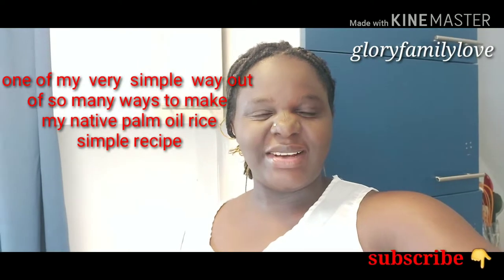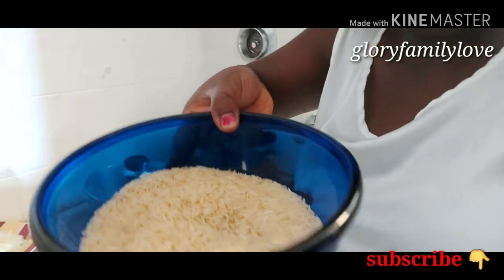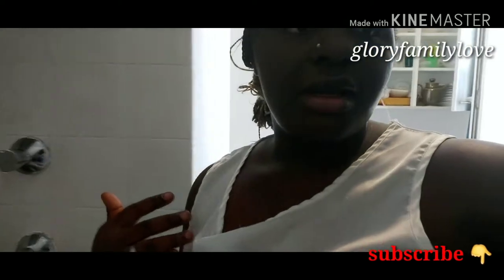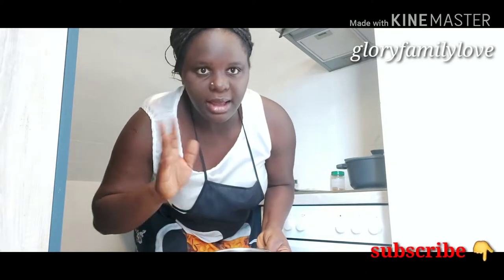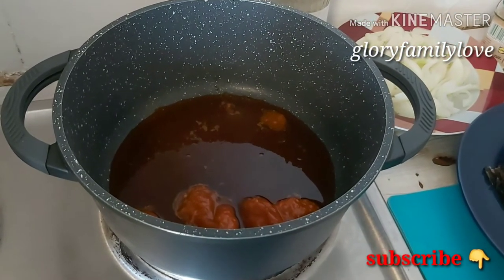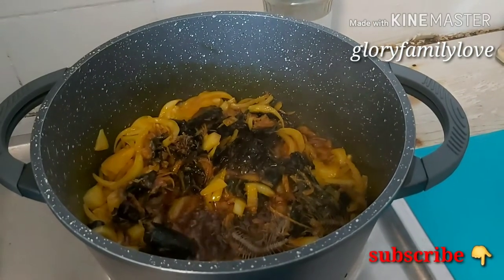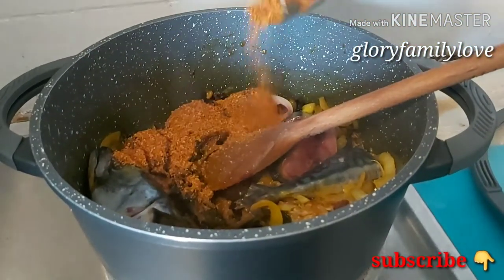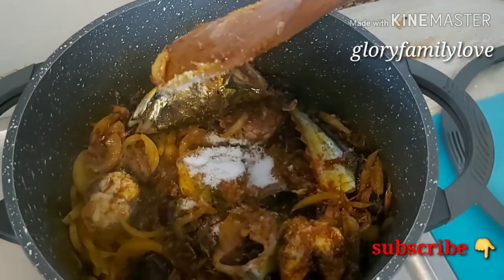Cook with me my Super easy receipe to make Nigeria native palm oil rice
So guys in this video I'm going to be showing you guys how I make my nigeria palm oil rice it's a native dish very simple to make so guys stay turned and watched to the end